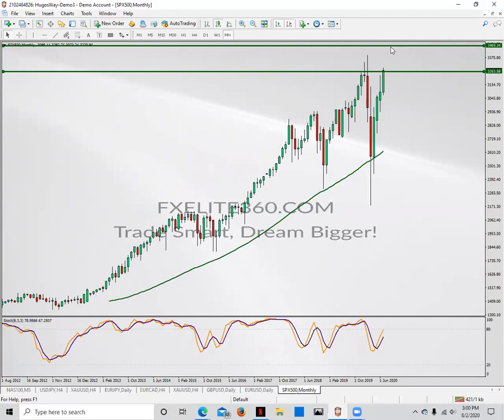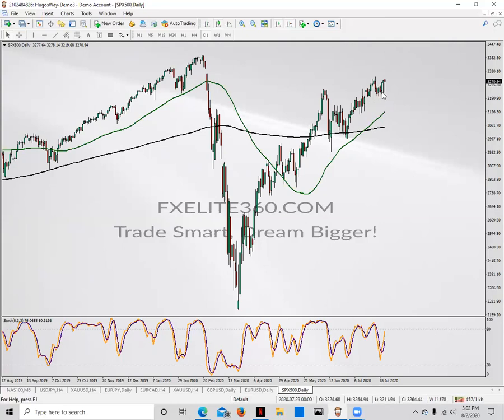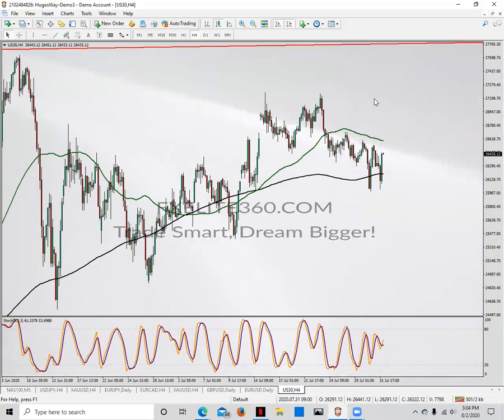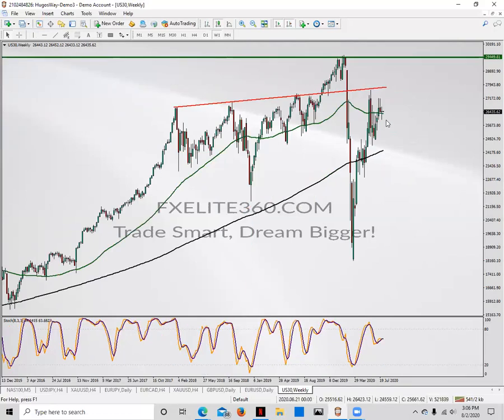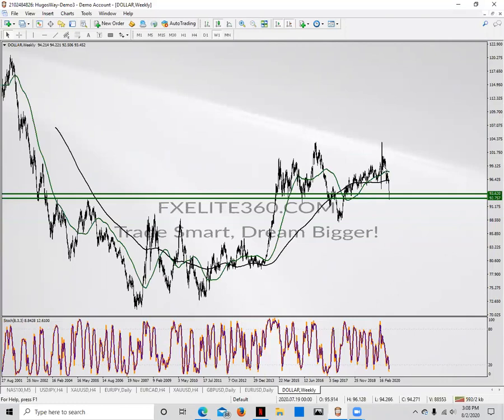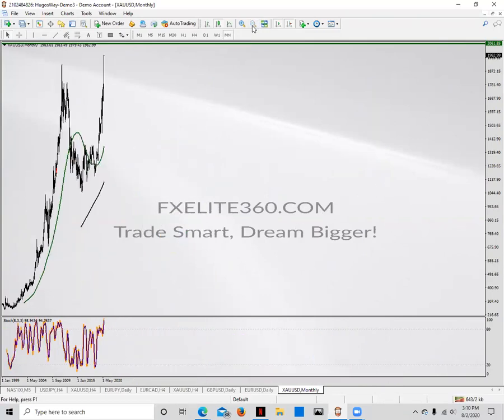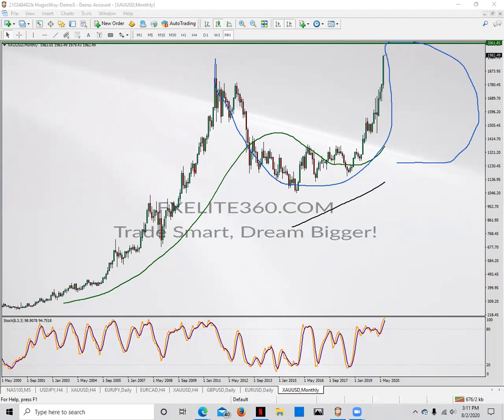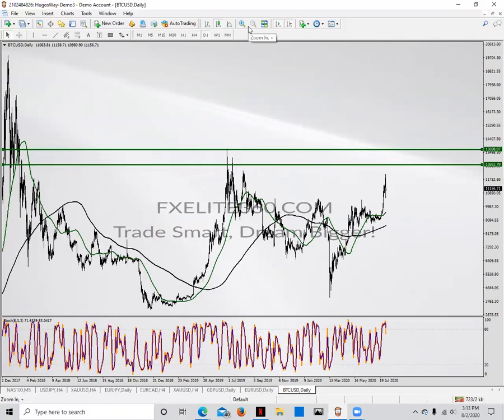Market Forecast 08/02/20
In this video i am going over  DOW JONES, SPX500, BITCOIN, DOLLOR AND GOLD.

FACEKBOOK.COM/FXELITE360